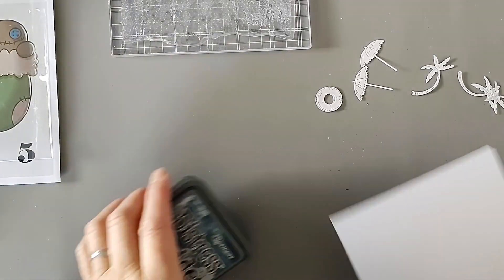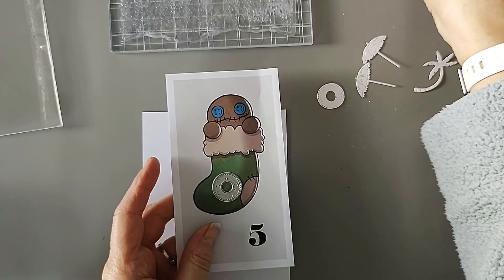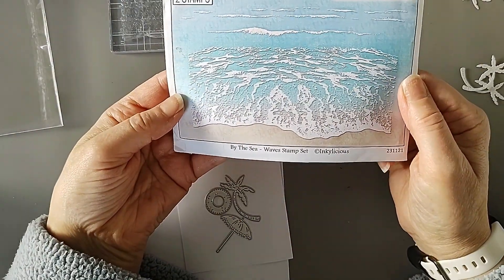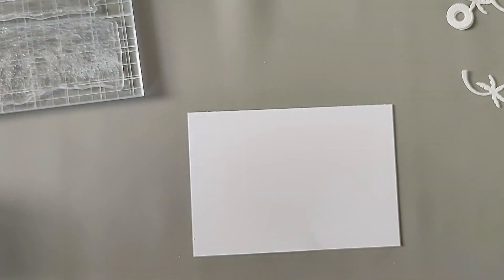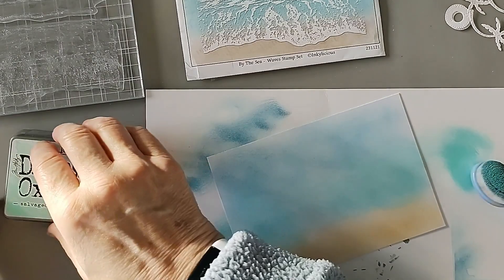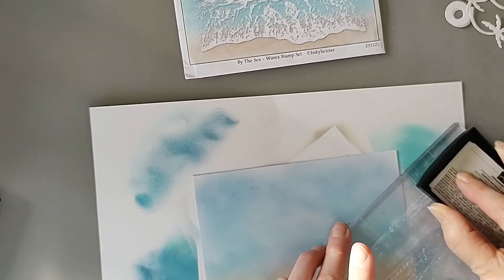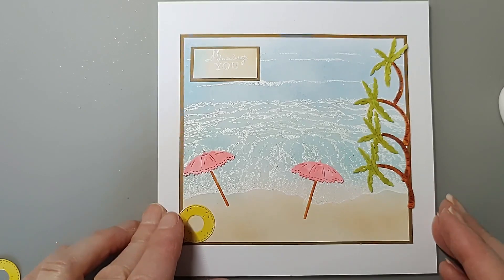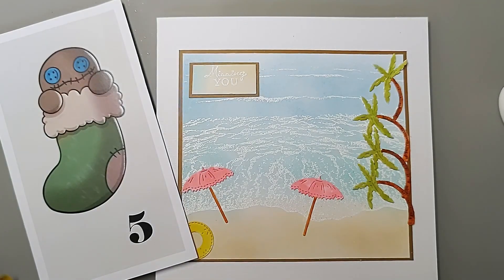Ooh Exciting Beach Life! Day 5 of the Gummiapan Advent Calendar 2023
Hello all you lovely Subsciber's and so happy to have you here on my Channel...
Today is day 5 of the Gummiapan Advent Calendar and I thoroughly enjoyed creating this scene, keep watching to see how I made it and do let me know what you think :)
Here is the UK you can purchase all the Gummiapan Products
Take care  S x